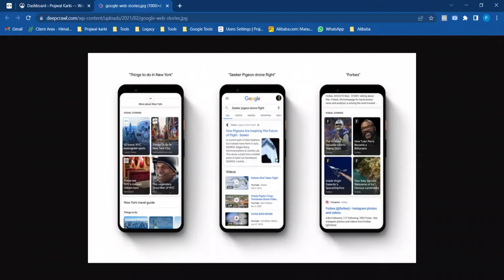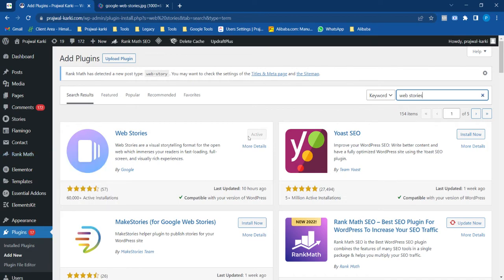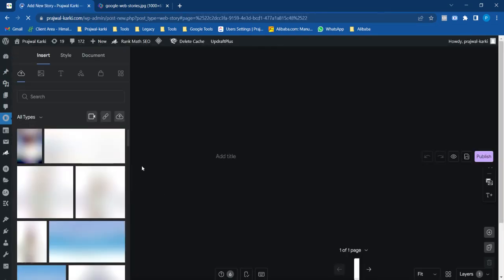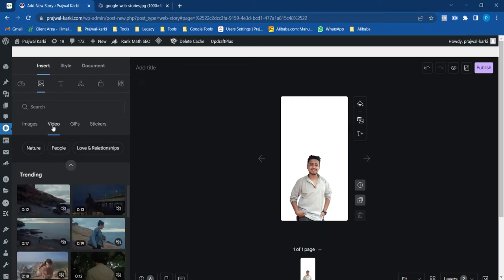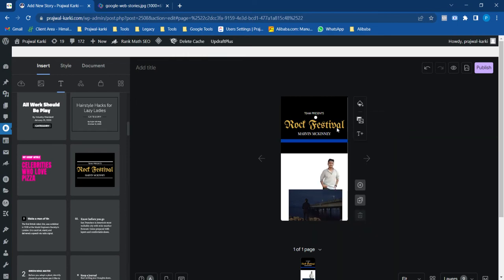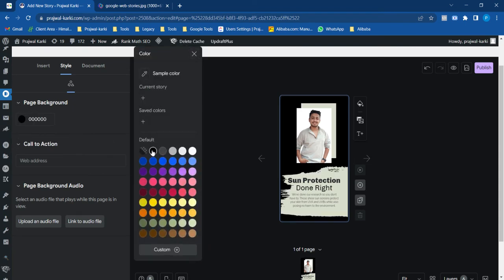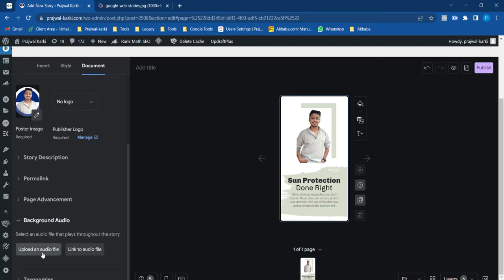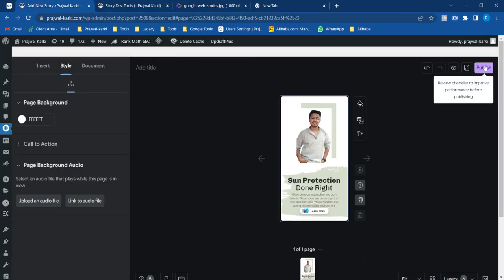Google Web Stories | Enable Google Web Stories | Create Google Web Stories On WordPress in 3 Steps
Today we will be seeing Google web stories. We will learn about google web stories, enabling google web stories, and creating web stories on WordPress website.

Google Web Stories are a web-based version of the popular "Stories" format that blend video, audio, images, animation and text to create a dynamic consumption.

Hope this video will answer your question on "how to create google web stories on WordPress website?" Now setup google web stories on your website easily by following these mentioned steps.

00:00 Introduction to Google Web Stories
01:09 How to setup Google Web Stories through WordPress?
02:44 Where does Google Web Stories appear?
04:05 Designing a Google Web Story
05:21 Setting Up Google Web Story